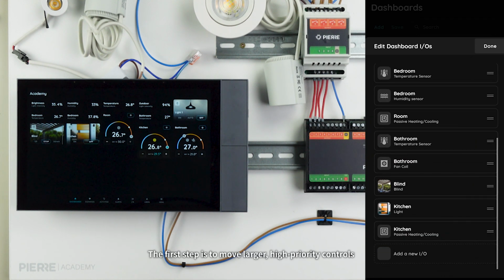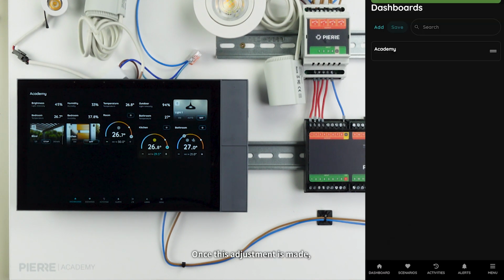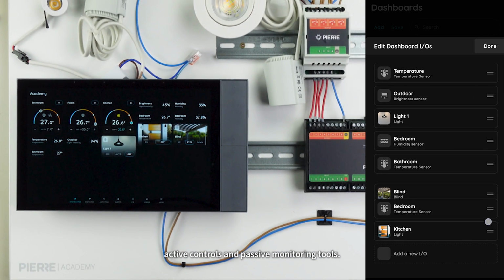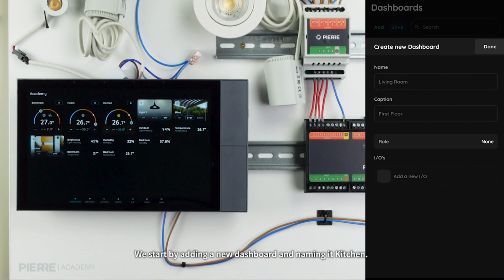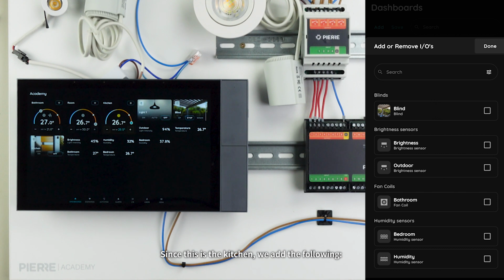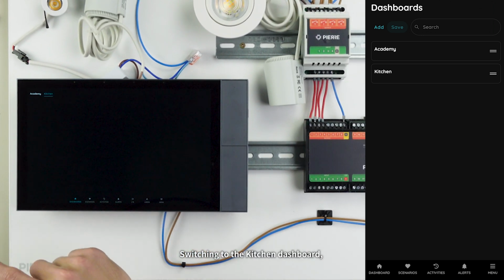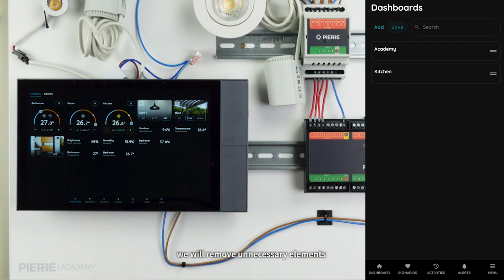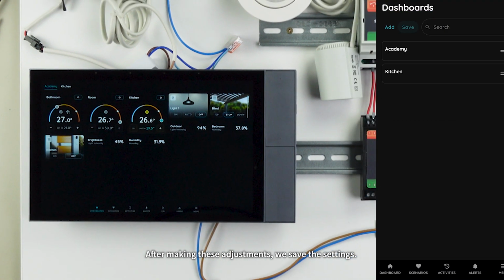PIERRE Academy - Organizing the Dashboard for a Clean and Structured Layout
Welcome to PIERRE Academy! In this tutorial, we will guide you through the process of organizing your system's dashboard layout for better visibility and functionality. We’ll help you optimize your interface by rearranging key controls, creating room-specific dashboards, and enhancing both usability and efficiency. Let’s get started!

What You’ll Learn:
✅ How to rearrange and prioritize system controls for easy access.
✅ How to create room-specific dashboards for a personalized experience.
✅ Organizing and categorizing elements for an intuitive layout.
✅ How to simplify your main dashboard by removing unnecessary data.

We’ve successfully created organized, room-specific dashboards, making it easier to access key controls. Your system is now structured with an intuitive main dashboard and individual room dashboards, improving usability and streamlining your workflow.